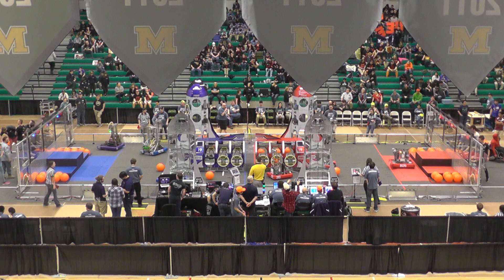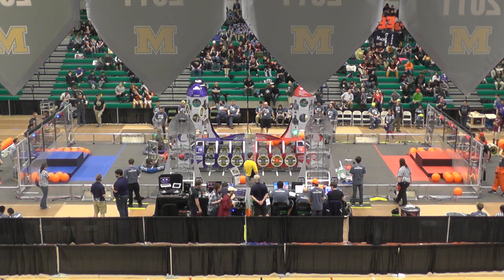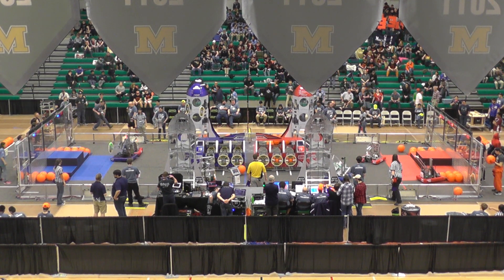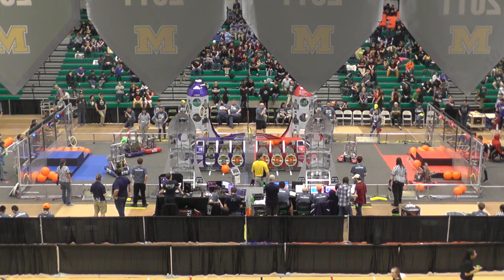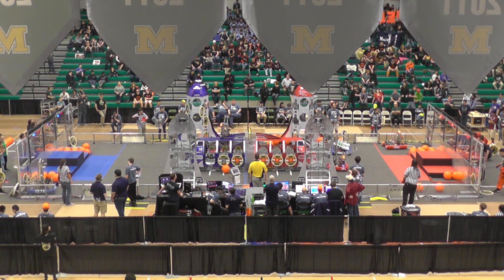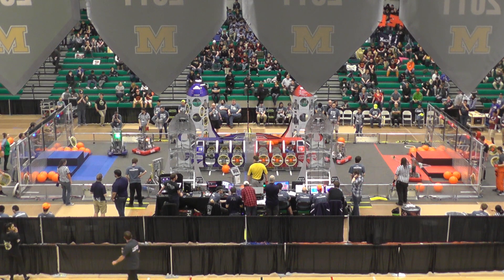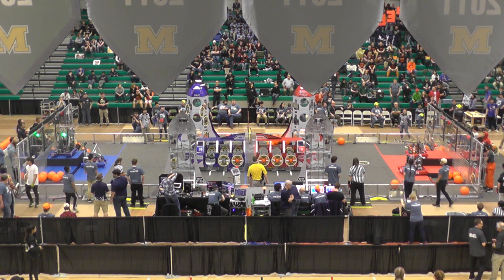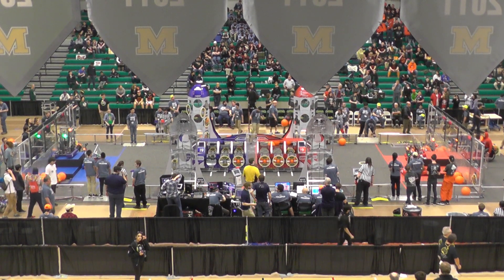2019 Montgomery FMA FRC District Event - Qualification Match 64